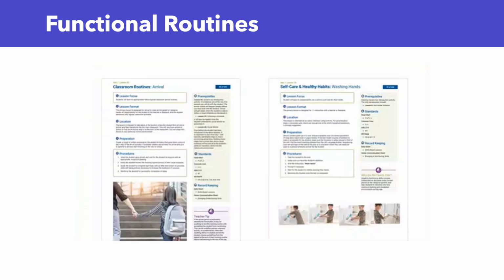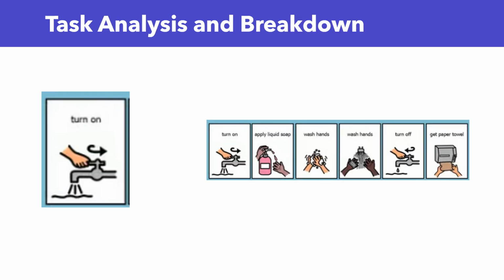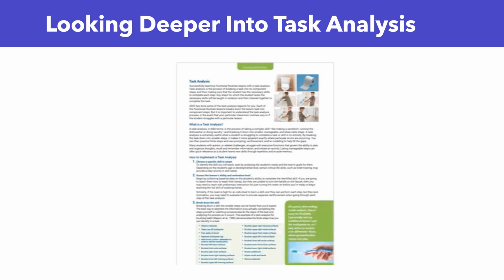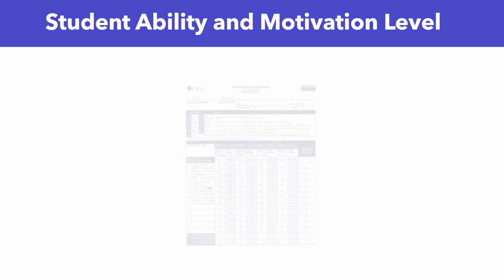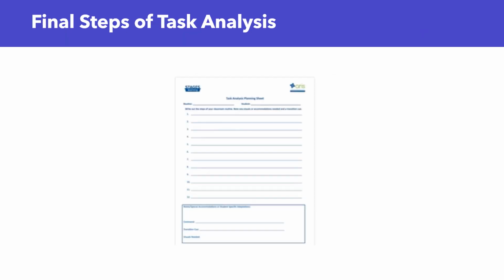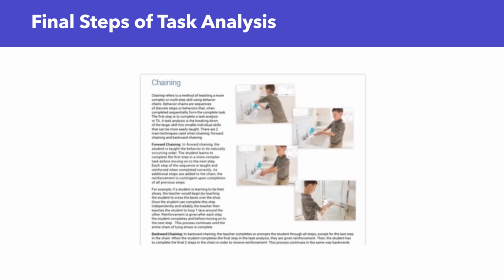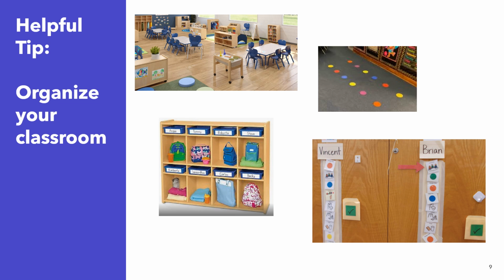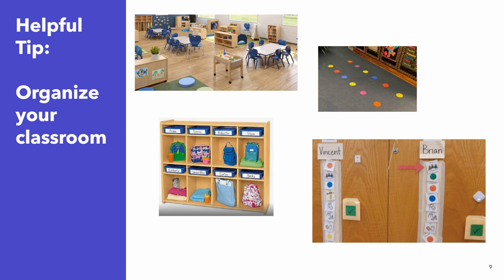Special Education: ARIS Training: Module 2 Session 4